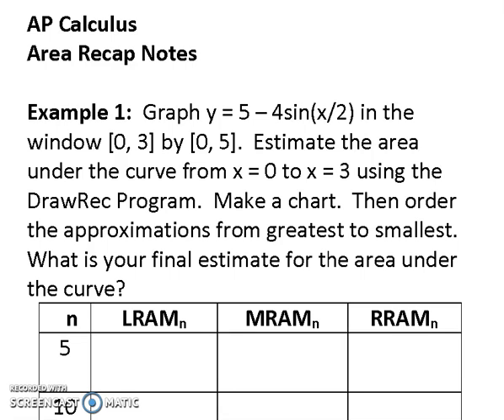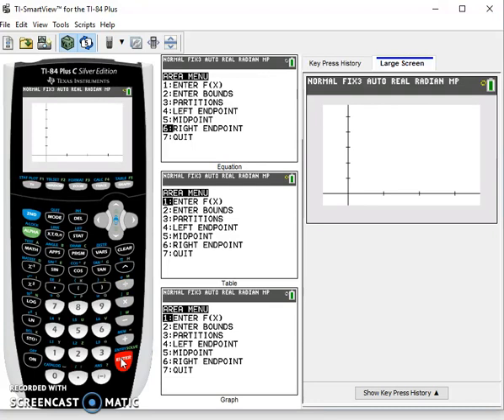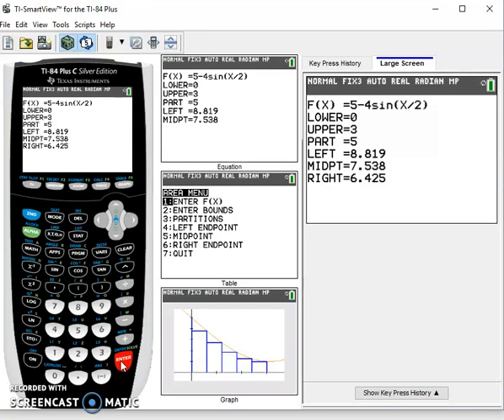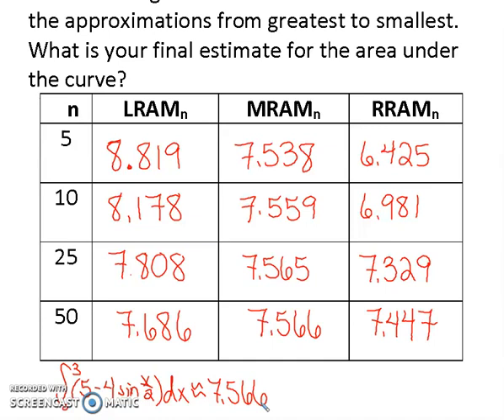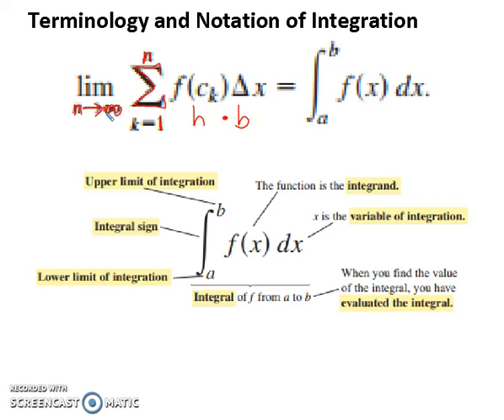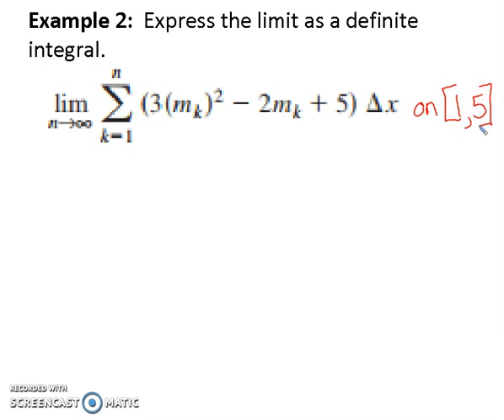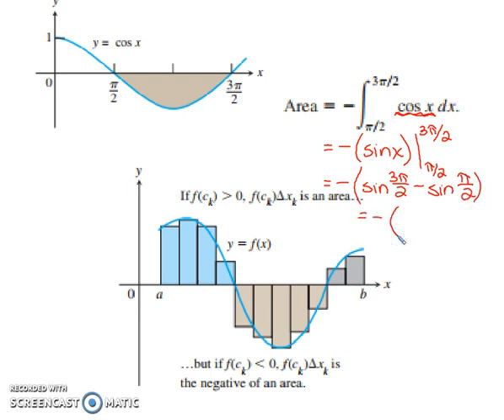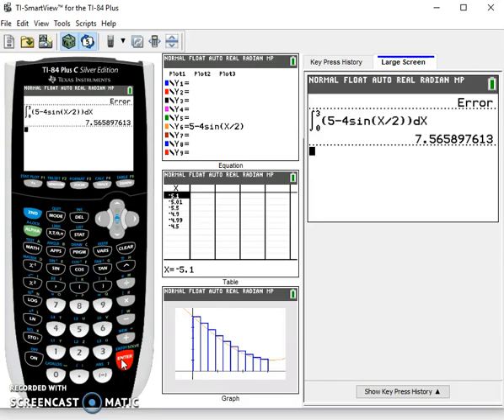Area Recap Video #1 (Sect 5.1-5.3)